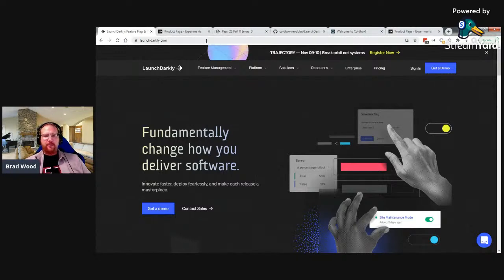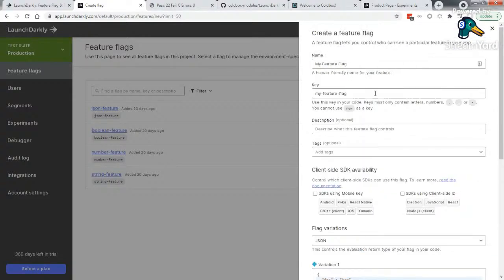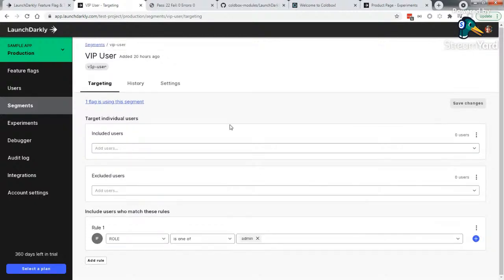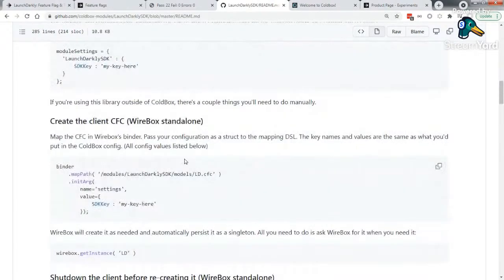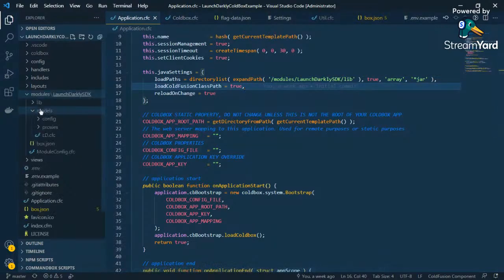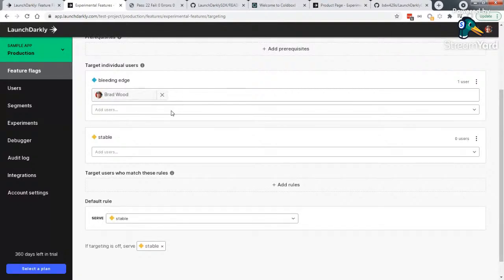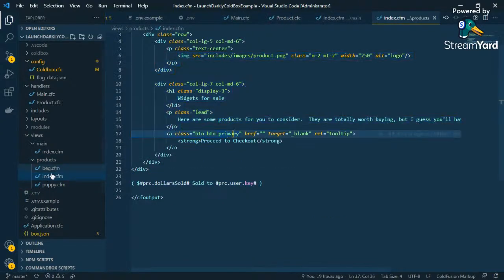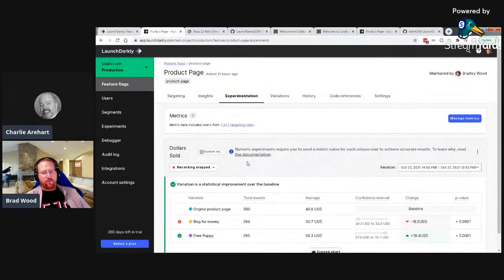Using LaunchDarkly for feature flag management in CF applications, Brad Wood--ColdFusion Meetup #291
Online ColdFusion Meetup (coldfusionmeetup.com) for Oct 28, 2021:

TOPIC DESCRIPTION: (provided by the speaker):

Feature flags are a system of enabling certain functionality in your app based on test groups, cross-cutting segments of users, and your internal release processes.  Feature flags can be updated on the fly at any time by any user and don't require deploying new code to your servers.  LaunchDarkly is a system that helps you manage your feature flags and how they respond to the users of your site.  It offers detailed tracking of each user, each flag, and a robust set of rules for determining which users see which features.  In this session, we'll see an overview of how to use the new LaunchDarkly SDK which can be used in ColdFusion applications.  Demos will include both ColdBox apps and non-ColdBox legacy apps.

ABOUT THE SPEAKERS: (provided by the speaker)

Brad grew up in southern Missouri and after high school majored in Computer Science with a music minor at MidAmerica Nazarene University (Olathe, KS). Today he lives in Kansas City with his wife and three girls. Brad enjoys all sorts of international food and the great outdoors. Brad has been programming ColdFusion since around 2002 and has used every version of CF since 4.5. He first fell in love with ColdFusion as a way to easily connect a database to his website for dynamic pages. He enjoys configuring and performance tuning high-availability Windows and Linux ColdFusion environments as well as SQL Server